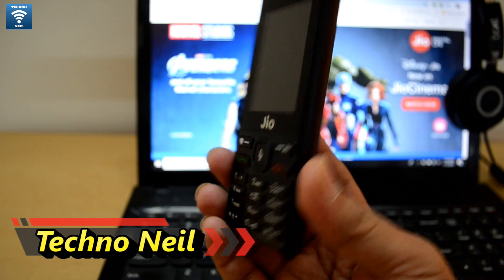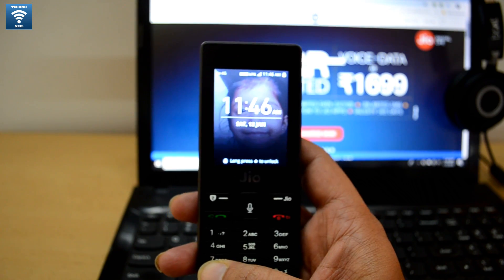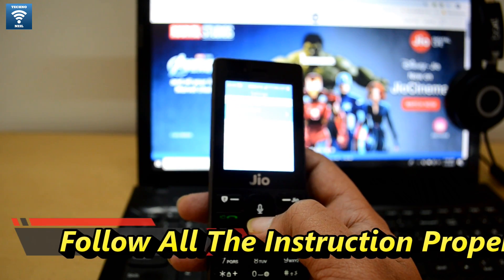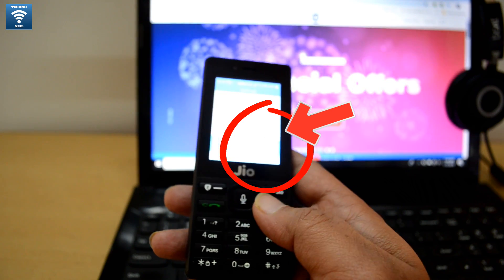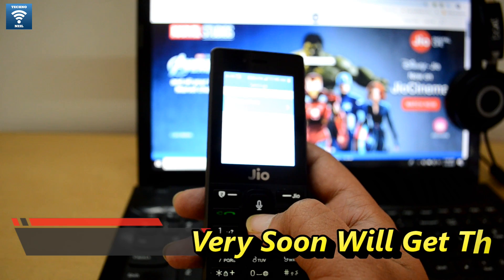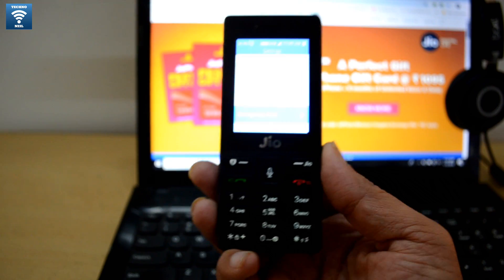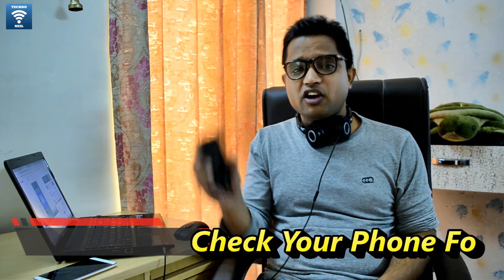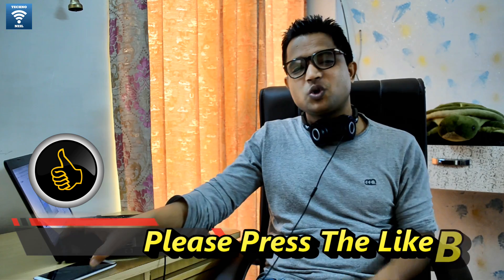How To Use Hotspot in Jio Phone | Jio Phone में WIFI Hotspot आ ही गया | 100% Working Trick Hindi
Dosto Is Video Me Maine Aapko online kuch chalne wale videos ke bare me bataya he jaha apko ye bataya ja raha he ki aap jio phone me wifi hotspot on karke internet use kar payenge doosre phone me lekin esa kuch bhi nahi he dosto ye sirf apko ullu banane wali tricks hoti he or jio phone me filhal esa koi bhi option nahi aata he jaha apko hotspot use karne ka feature mile so please ese videos se door rahe, So Ummeed Hai Aapko Ye Video Aapko Bahut Pasand Aayegi.

Topics Covered in This Video:
1) Jio Phone में WIFI Hotspot आ ही गया
2) How To Use Hotspot in Jio Phone
3) How to turn on Hotspot in jio phone
4) How to create a Hotspot in jio phone
5) How To Use WIFI Hotspot in Jio Phone